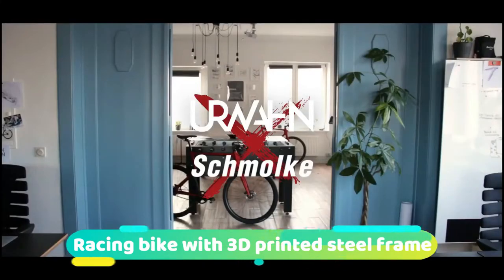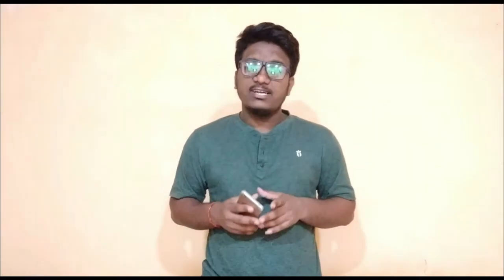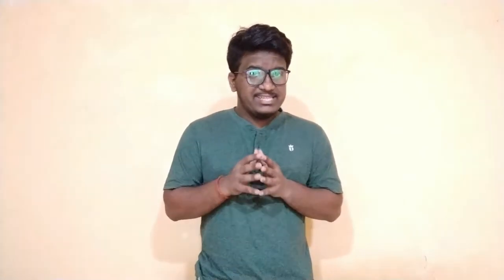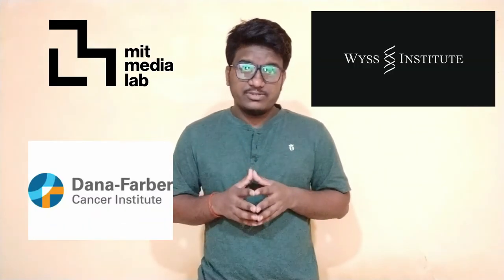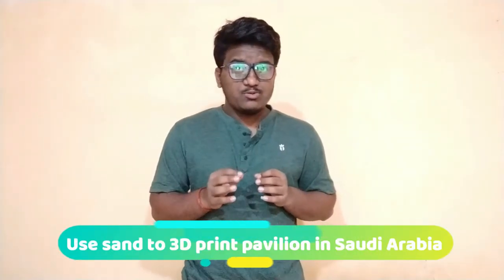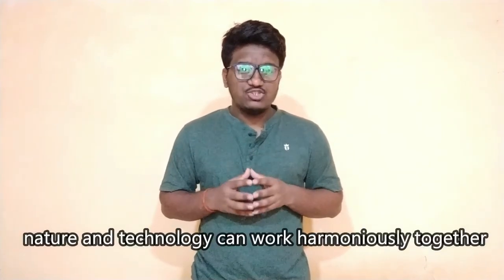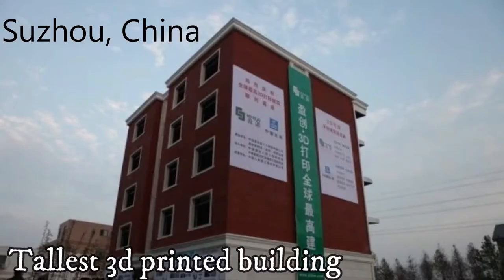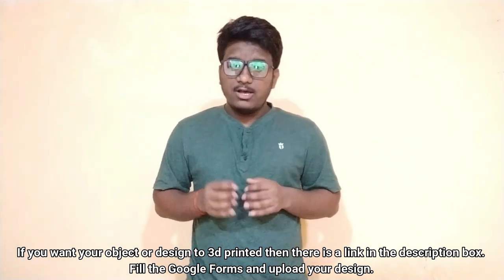7News - World’s Biggest 3D Printed Building | Boeing 777X’s 3D printed parts | Miniature Hearts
Or